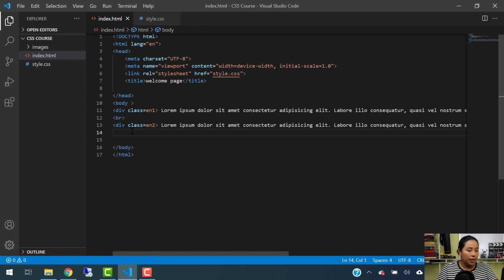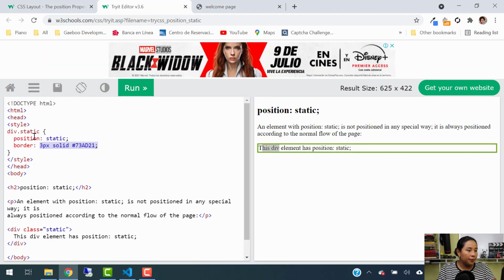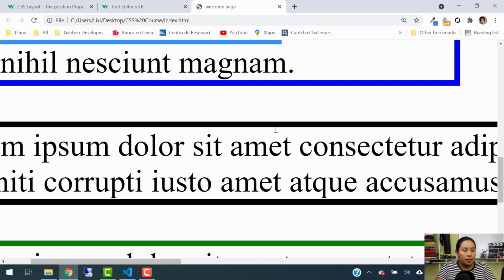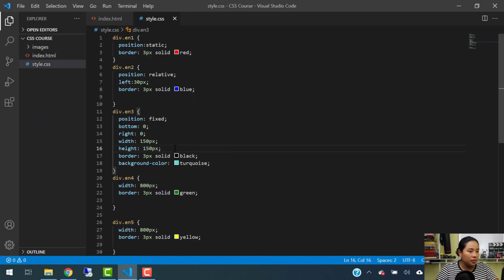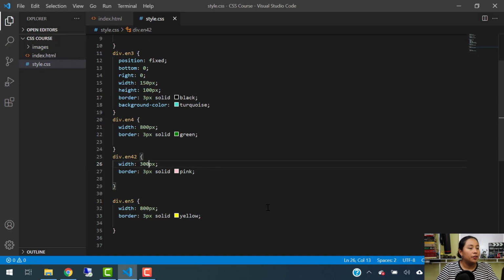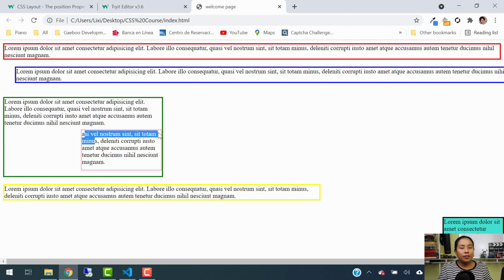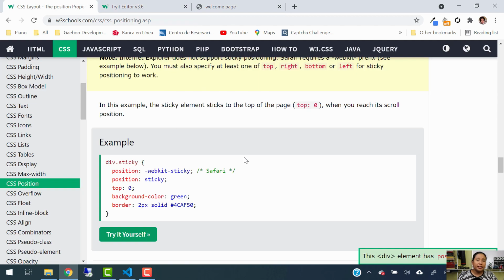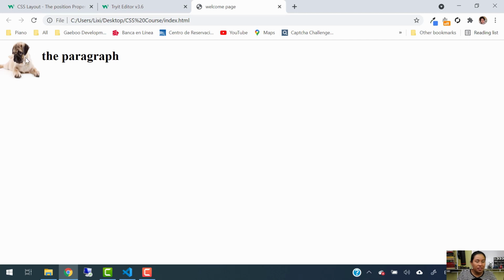Chapter 22: CSS Tutorial - Position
In this video you will learn 5 values with the position property.